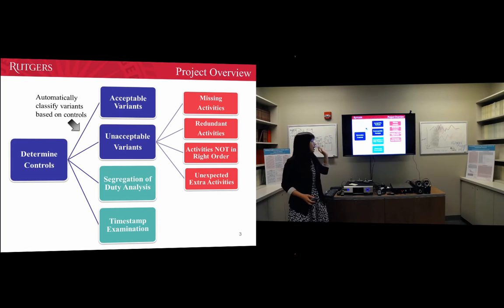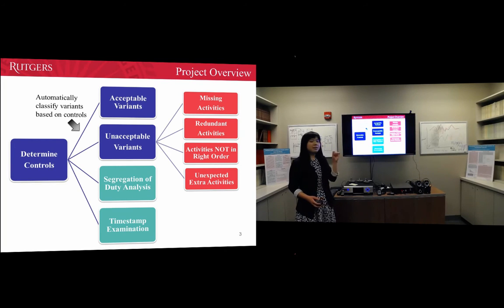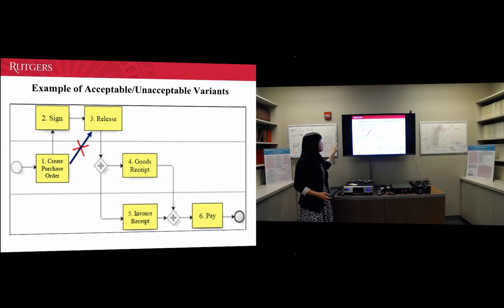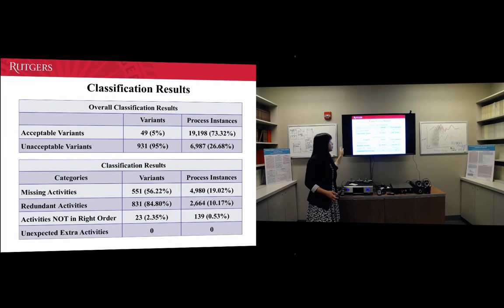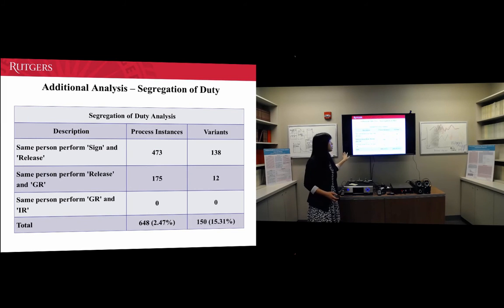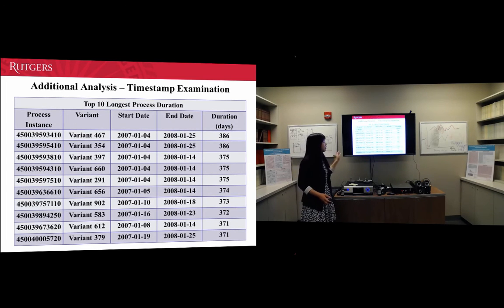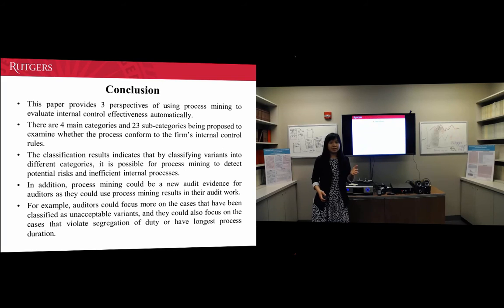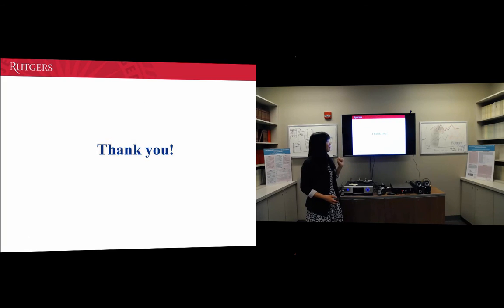Tiffany Chiu - PhD Recording